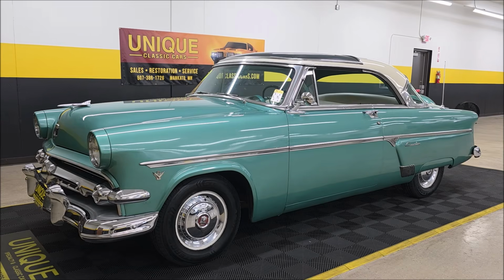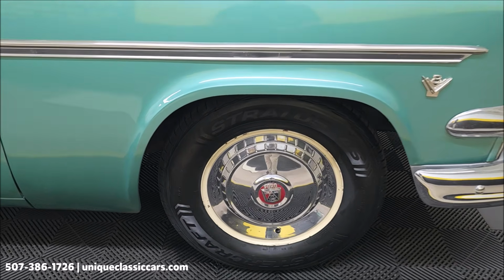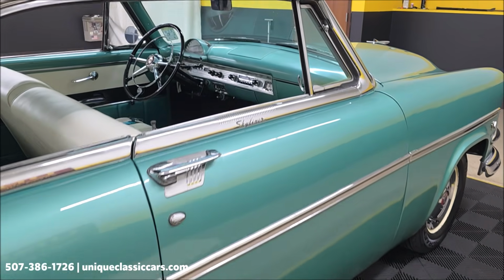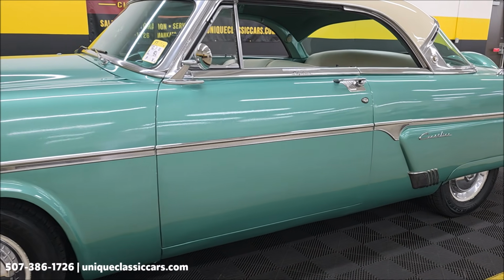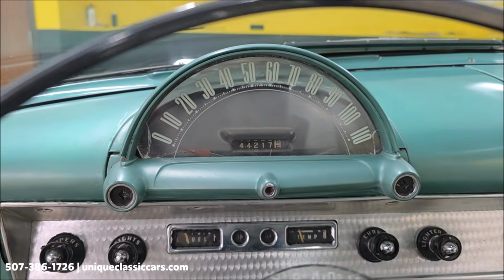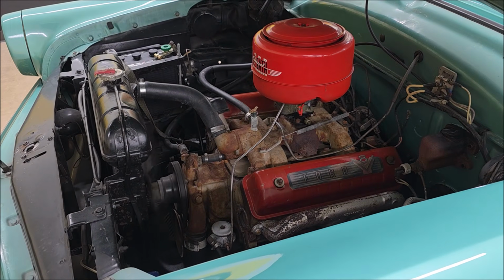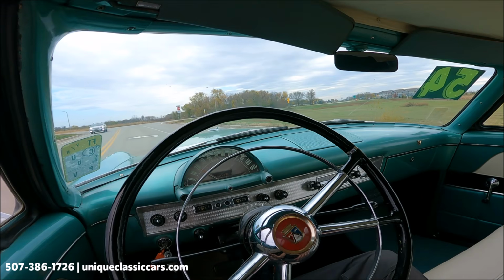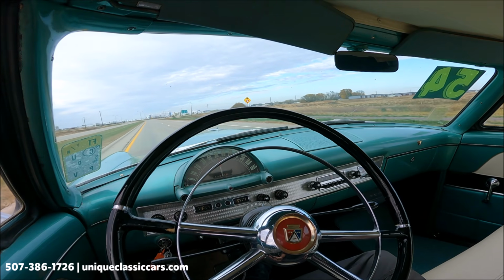1954 Ford Crestline Skyliner | For Sale - $25,900